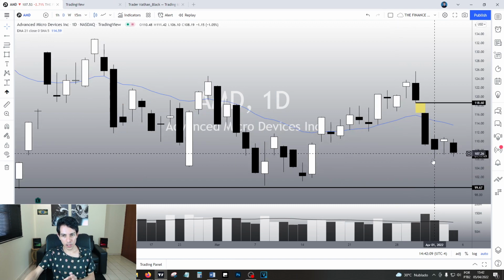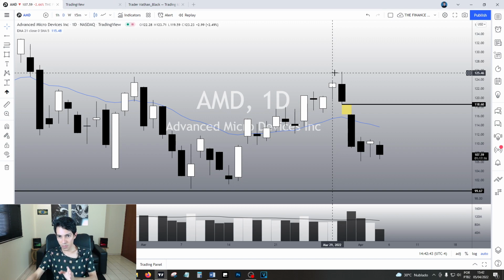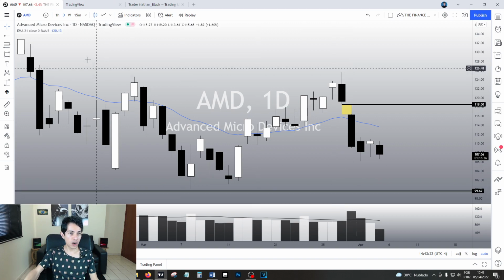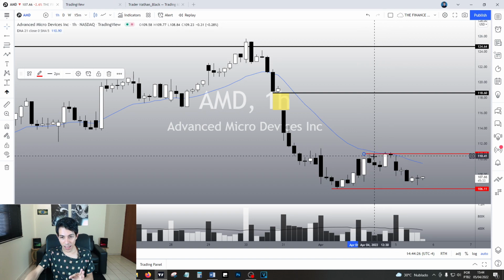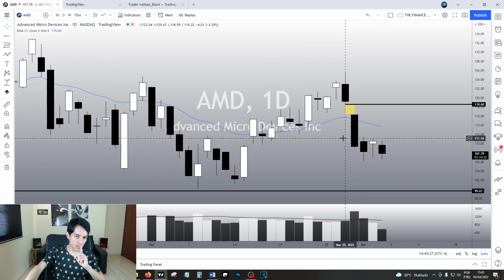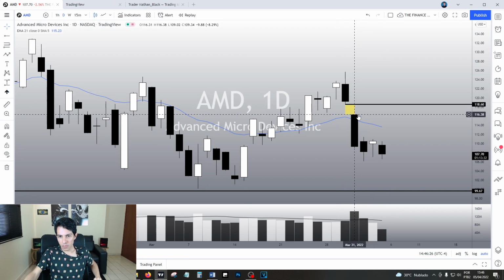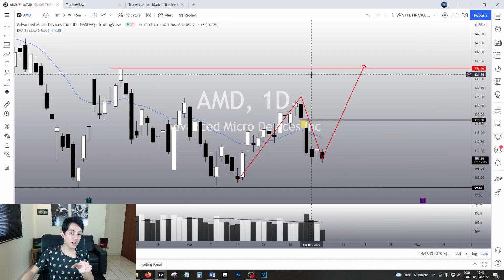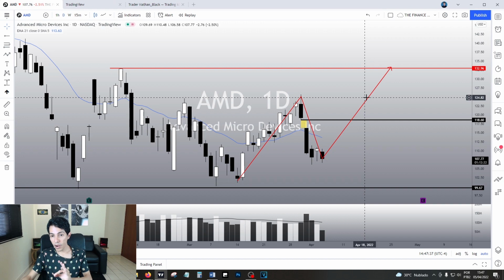AMD STOCK PREDICTIONS - AMD keeps dropping! What to Expect?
AMD STOCK: THIS IS A AMD STOCK TECHNICAL ANALYSIS VIDEO.

In this video we will talk about AMD - Is AMD CRASHING? What to Expect? AMD is dropping today, should we worry about this? When is the BEST time to BUY AMD? What is going to happen to AMD? Will AMD go up? Is it time to buy AMD right now?
In this AMD stock video, we will analyze AMD stock price chart and make our AMD stock forecasts.